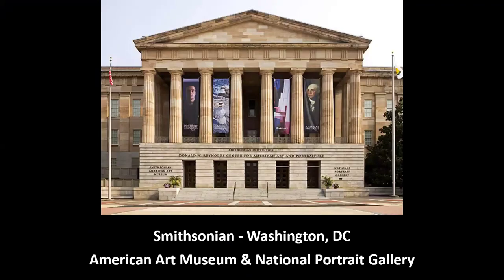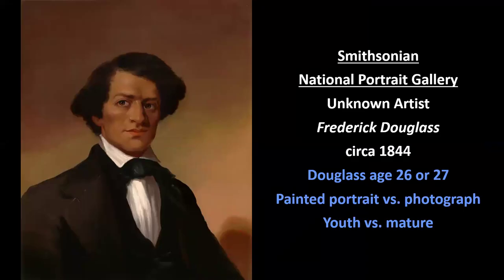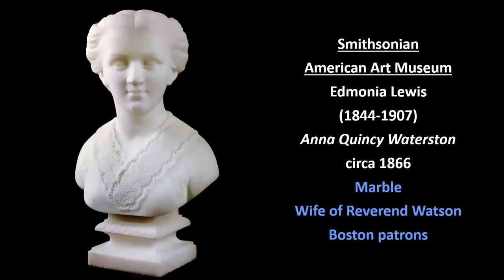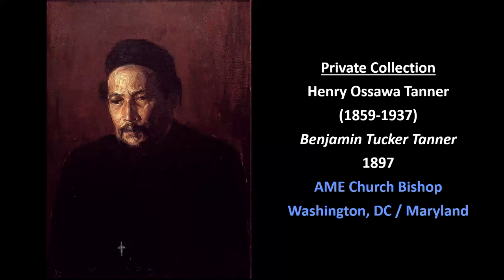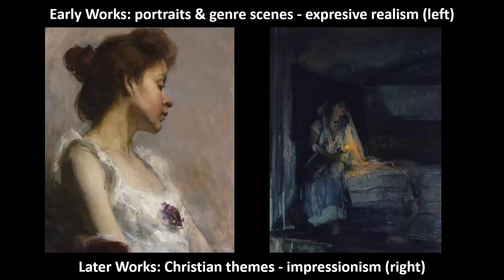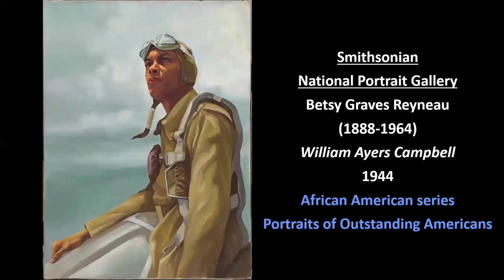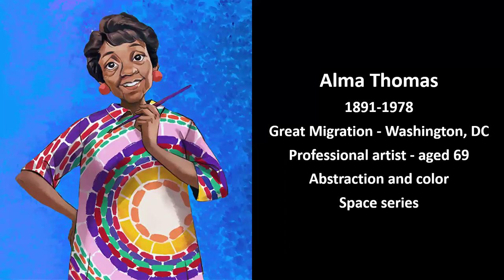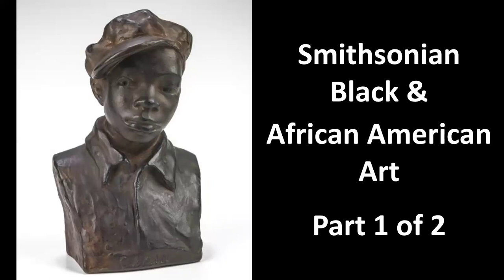Smithsonian Black & African American Art History, Part 1 of 2, with Robert Kelleman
Smithsonian American Art Museum / National Portrait Gallery: Black & African American Art History, Part 1 of 2, with Robert Kelleman